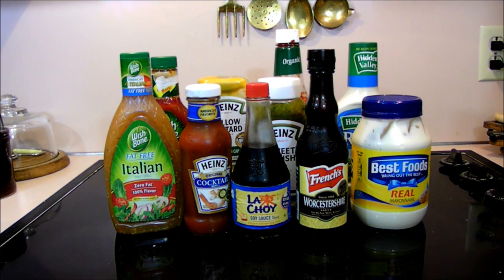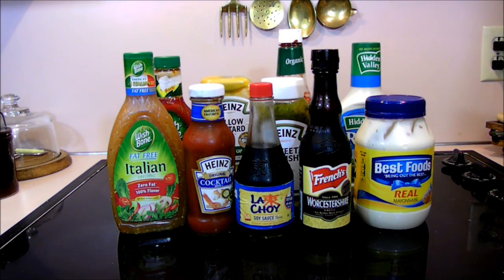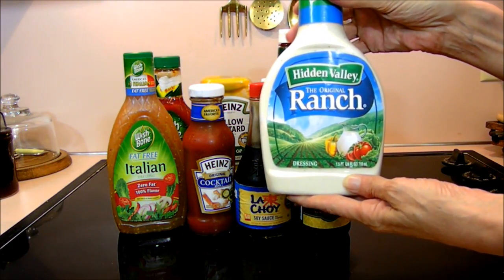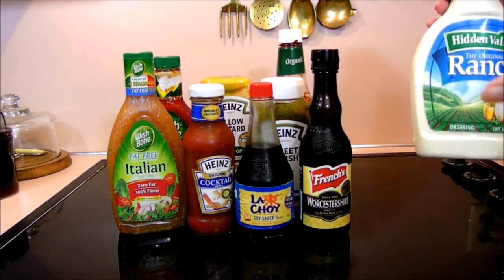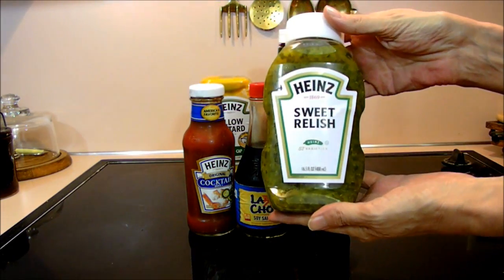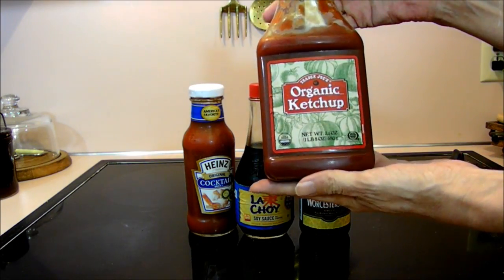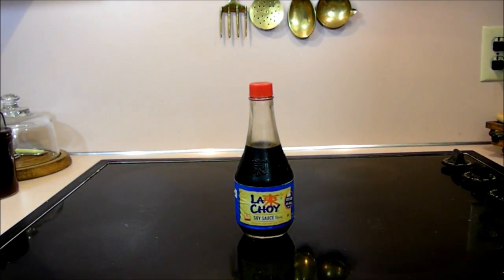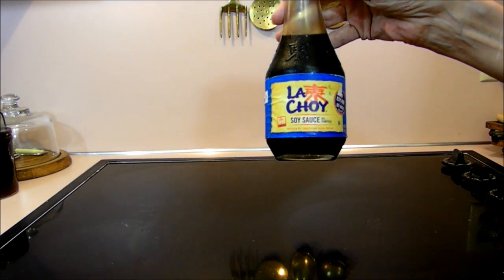Gluten Free Condiments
Brands mentioned:

Wishbone
Heinz
Trader Joe's Organic Ketchup
Best Foods

I purchased all items mentioned and opinions are my own.

Come chat with me on my Facebook

Always check with your doctor about what is safe for you to use.  I'm not a medical professional and all opinions are my own. Nothing I say is intended to be medical advice or substitute consulting with your own physician and/or doing your own research.  I'm just sharing what I've learned in the hopes that it will help my family and anyone else who is seeking help and community with this challenging condition.

Camera: Kodak Z981